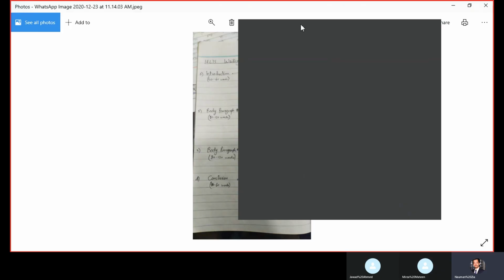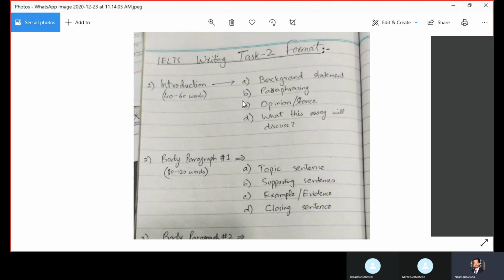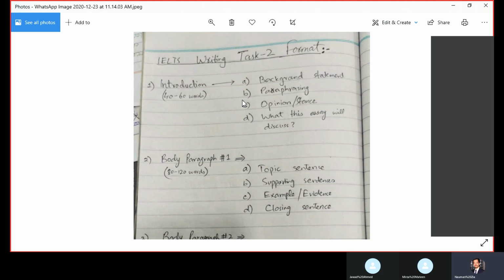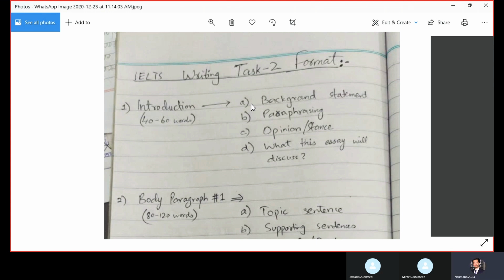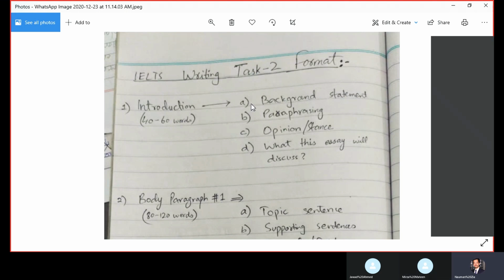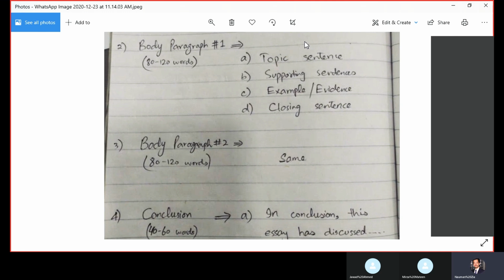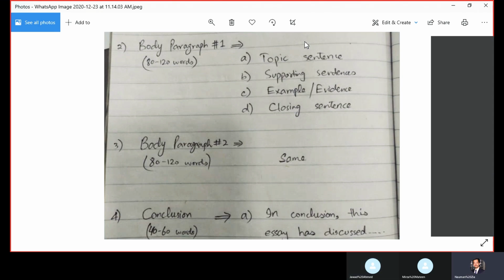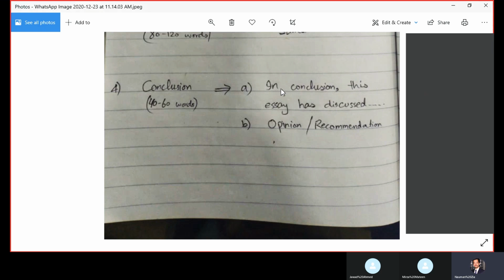IELTS WRITING Task-2 format with example | Lecture # 1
Join our classes for IELTS, PTE & OET preparation.

WHY US? 👇👇👇

✅ Prepare your test with 8.0 Band achiever & Gold Medalist Trainer
✅ IELTS & PTE Expert Teachers
✅ PTE Test Certified Associate
✅ IELTS & PTE Test Booking Centre
✅ Hundreds of Success Stories
✅ Physical & Online classes
✅ 95% Success Ratio
✅ Minimum Fee

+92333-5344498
Zia IELTS/PTE Academy